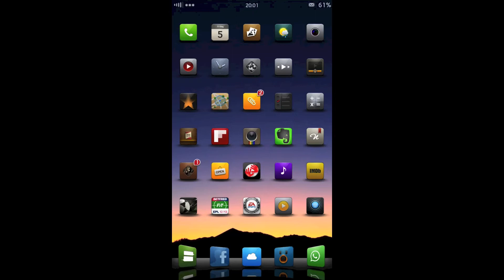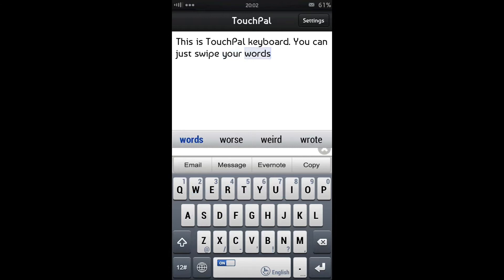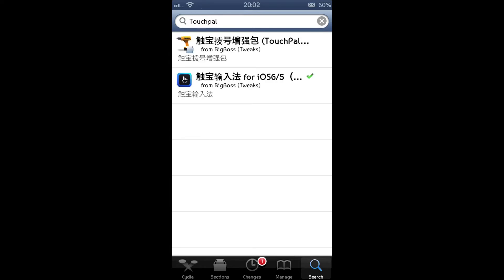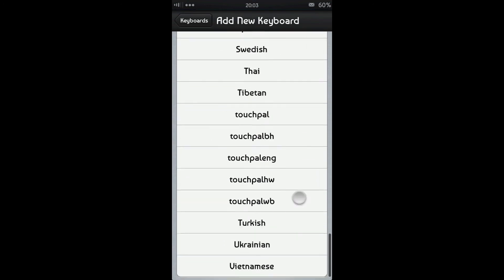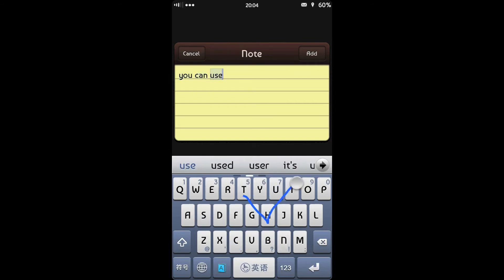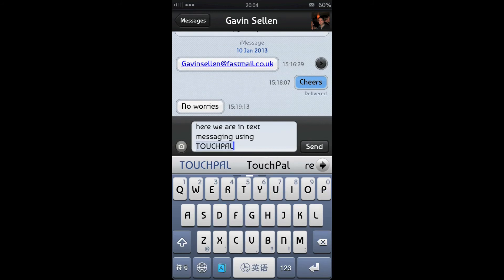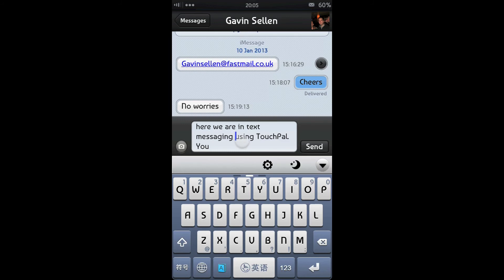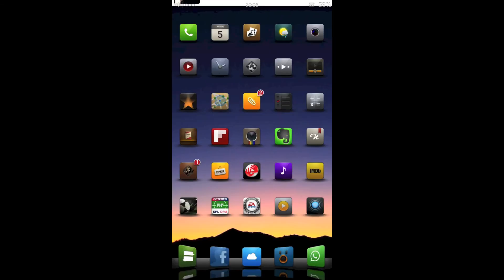TouchPal keyboard jailbreak tweak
TouchPal jailbreak tweak allows you to have a Swype like keyboard as your native iPhone keyboard! Type faster and with ease using TouchPal.